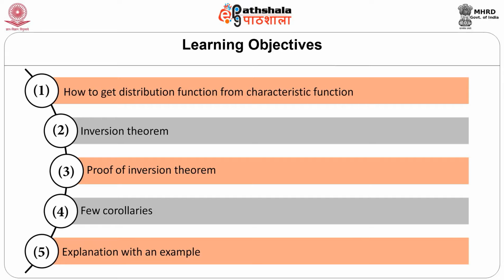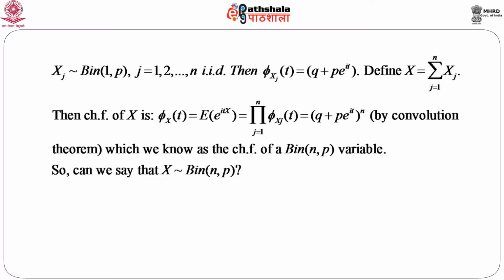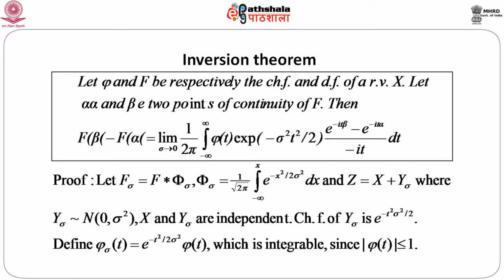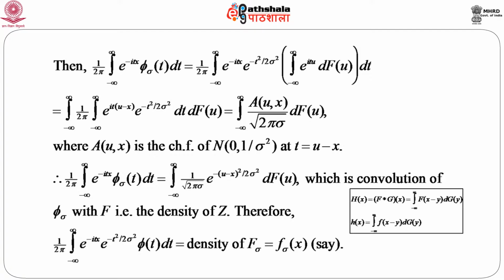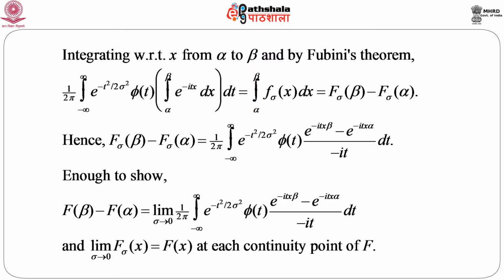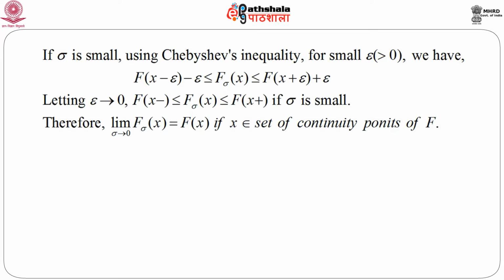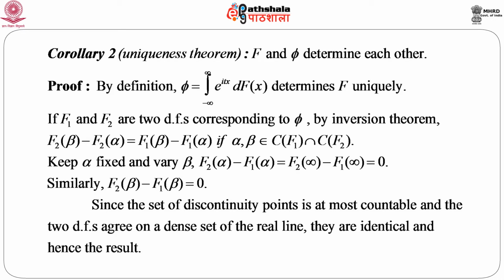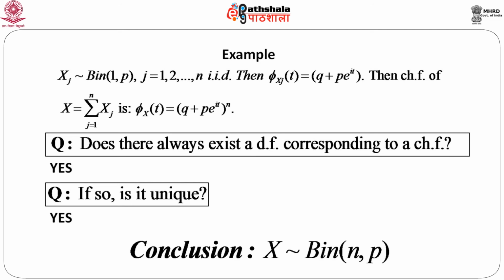Characteristic functions IV M-29.